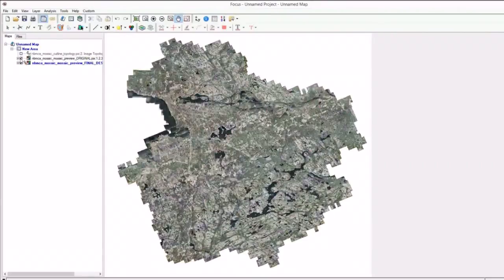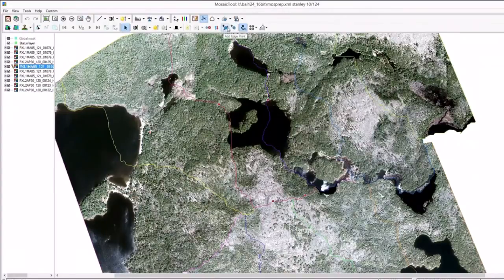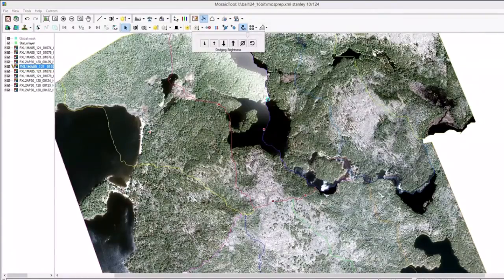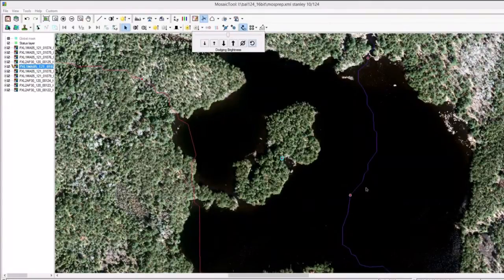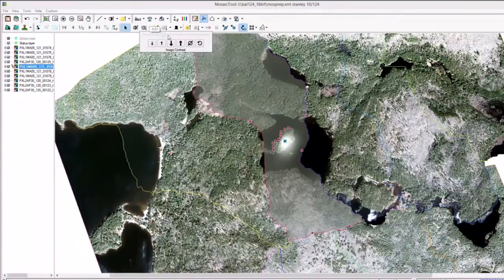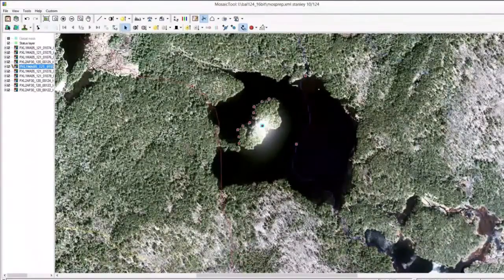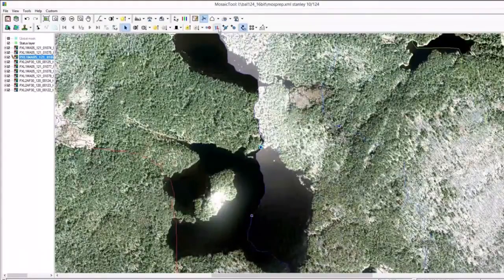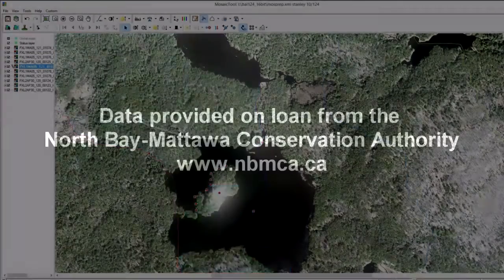Color Balancing - Detailed Tutorial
Learn the basics of Geomatica's new color balancing tools, which includes interactive tools to make perfect mosaics!